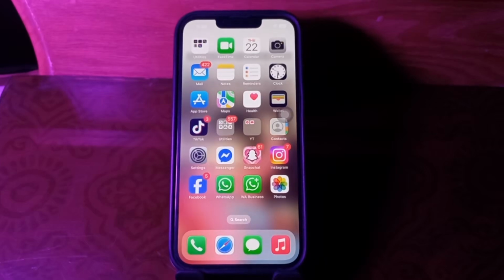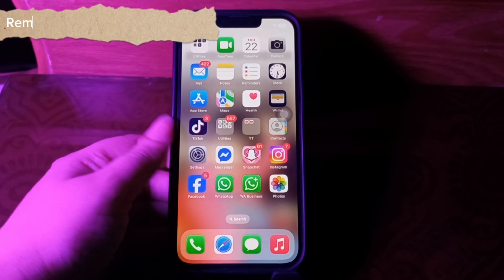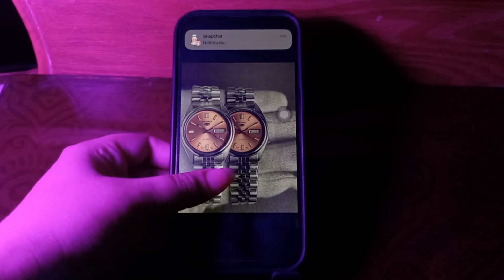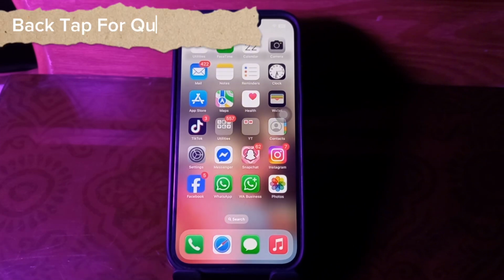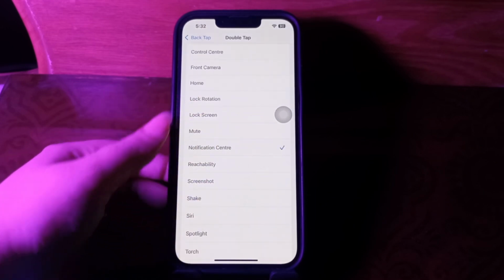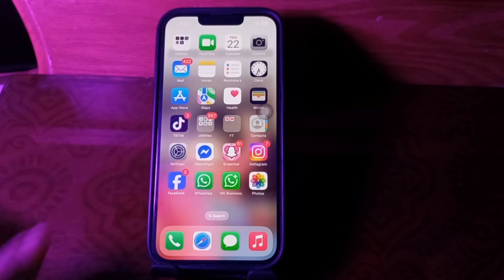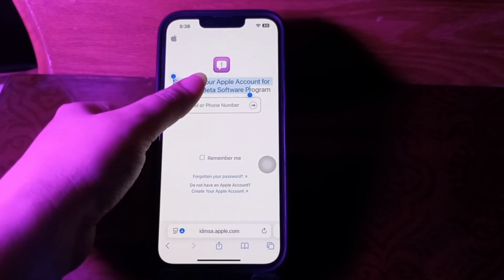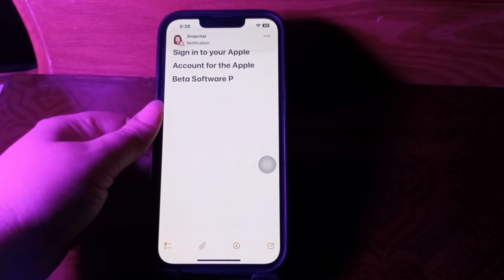3 Hidden iPhone Tricks You Didn'tKnow (iOS 18 Tips!)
3 Hidden iPhone Tricks You Didn't
Know (iOS 18 Tips!)